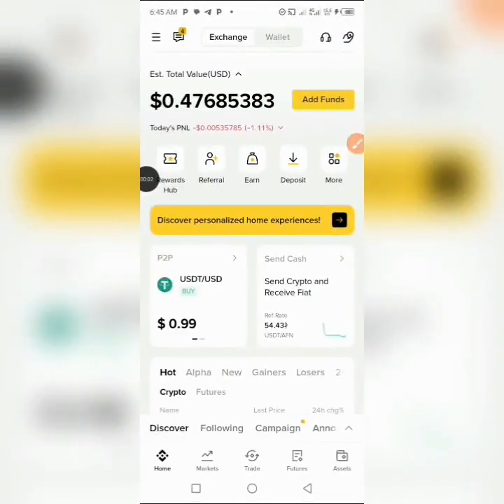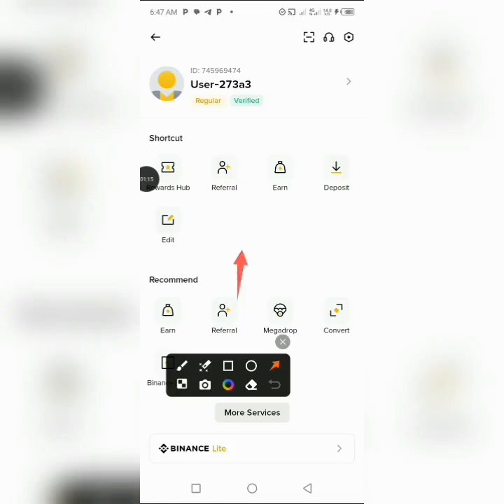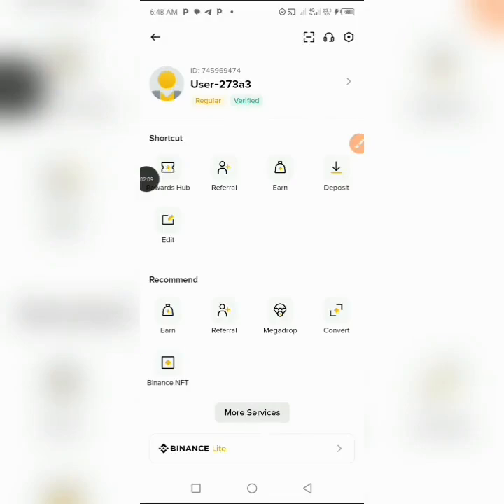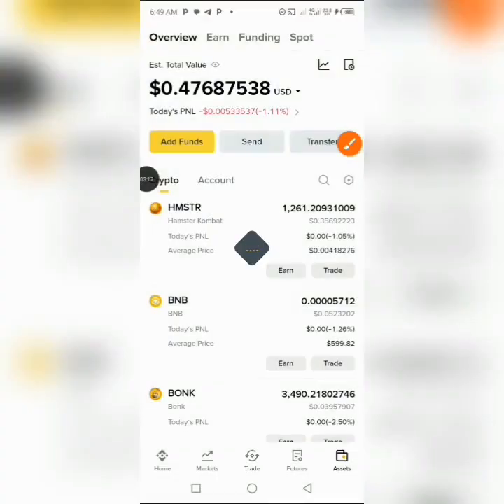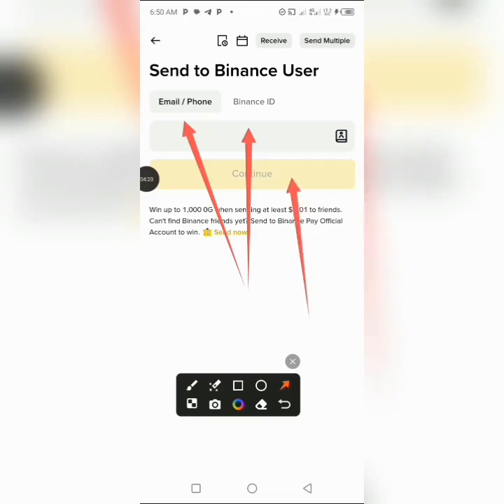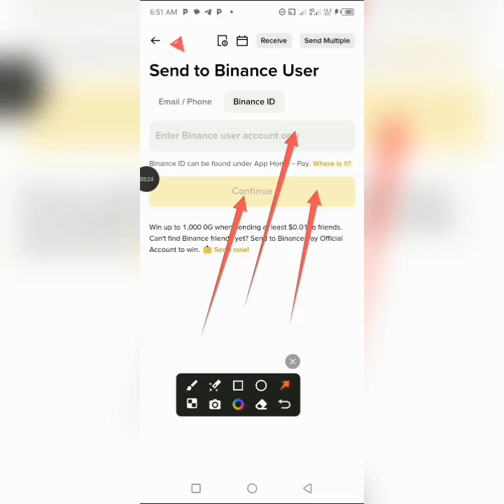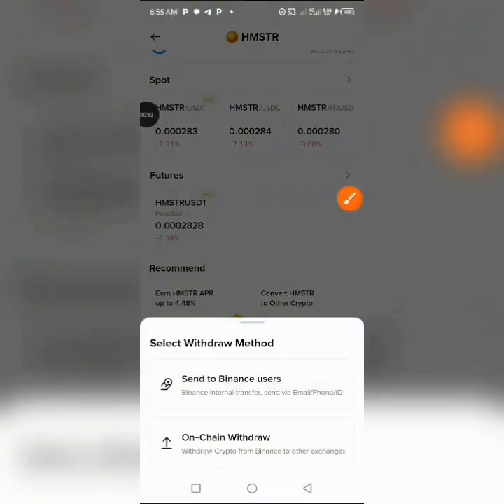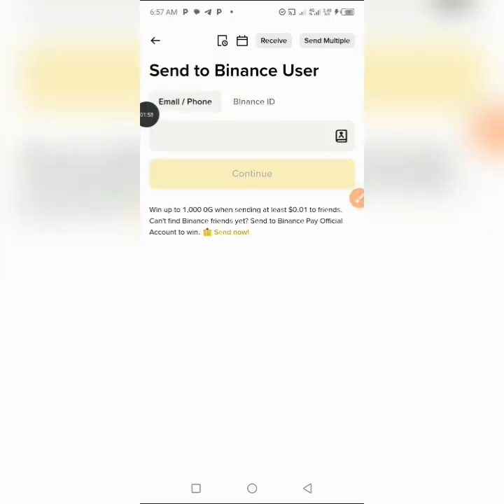HOW TO DO INTERNAL TRANSFER FROM BINANCE TO BINANCE — QUICK & EASY STEP-BY-STEP GUIDE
Are you looking for the fastest and safest way to transfer crypto from one Binance account to another Binance account? In this video, I’ll show you exactly how to do an internal transfer on Binance — NO NETWORK FEES, NO DELAYS, and 100% beginner-friendly.

Whether you're sending USDT, BNB, BTC, ETH, or any other supported coin, this tutorial will walk you through the entire process in simple steps.

* What Binance internal transfer means
* How to send crypto from Binance to another Binance user
* How to transfer using email, phone number, or Pay ID
* How to avoid network fees
* How to confirm if your internal transfer was **successful

⏰ Timestamps
0:00 – Intro: Why Use Internal Transfer?
0:45 – Benefits (Zero Fees + Instant)
1:20 – Prerequisites (What You Need)
1:50 – Method 1: Binance App – Step-by-Step
3:40 – How to Find Recipient’s Binance ID / UID, Email or Phone
5:10 – Confirm & Send (Safety Tips)

🔥 WHY INTERNAL TRANSFER ON BINANCE IS IMPORTANT

Internal transfer is the easiest way to send crypto between Binance users instantly. With this method:

* ⚡ Transfers are instant
* 💸 Zero transaction fees
* 🔐 More secure than blockchain transfers
* 🟢 Perfect for friends, clients, or trading partners